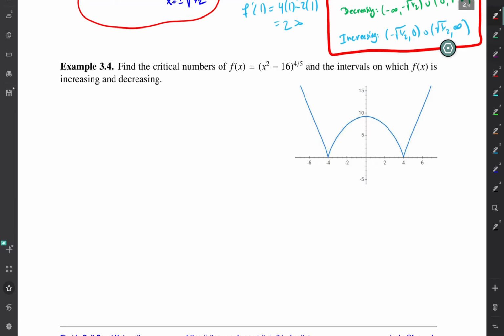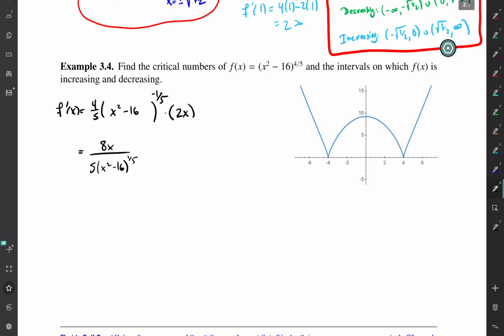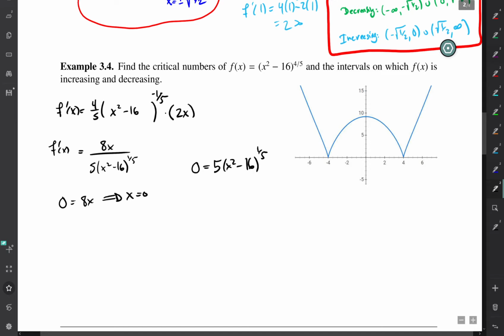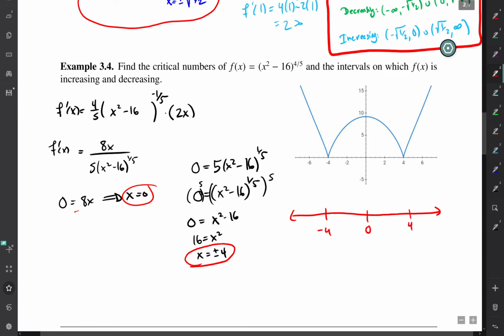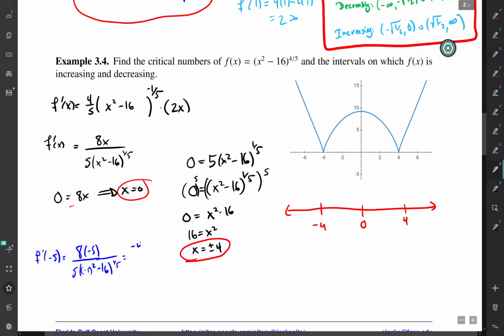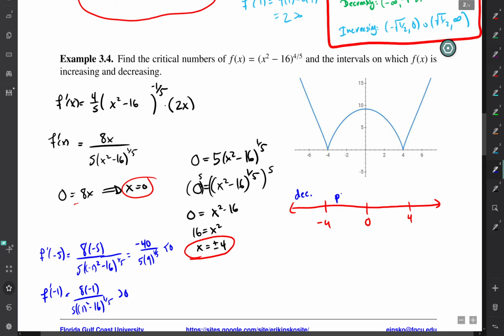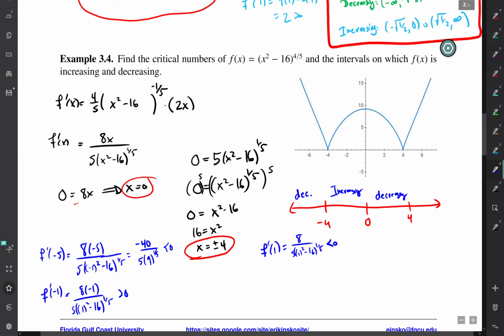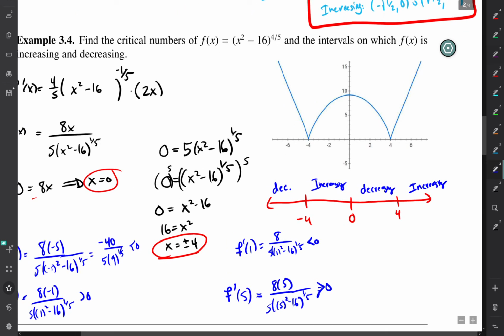Elementary Calculus Example 3 4